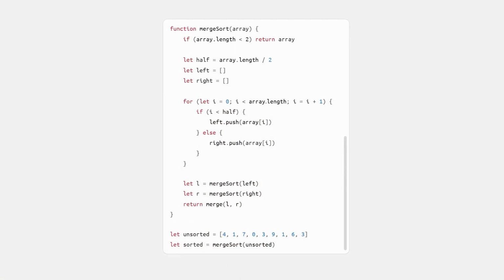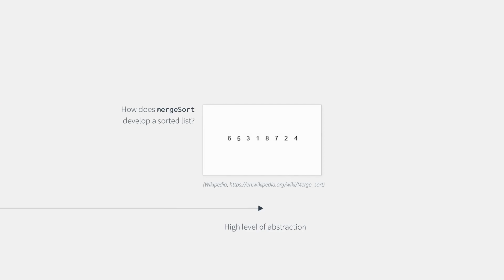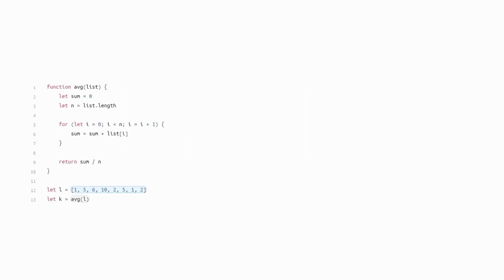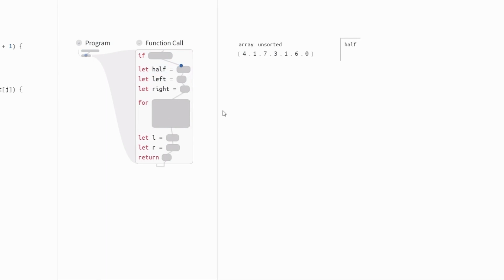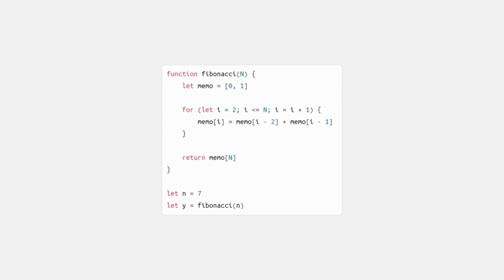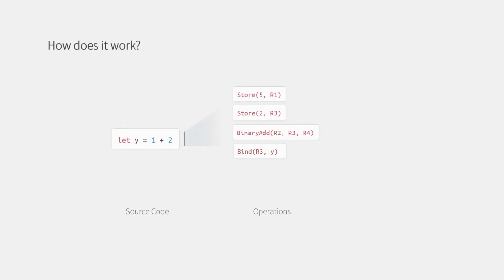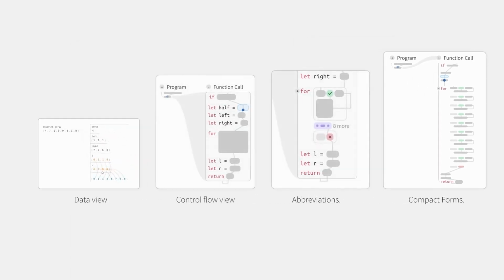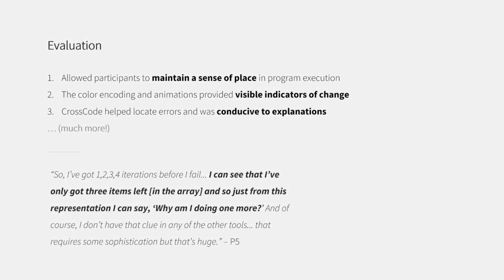CrossCode: Multi-level Visual Representations of Computer Program Execution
Devamardeep Hayatpur, Daniel Wigdor, Haijun Xia

Session: Programming

Program visualizations help to form useful mental models of how programs work, and to reason and debug code. But these visualizations exist at a fixed level of abstraction, e.g., line-by-line. In contrast, programmers switch between many levels of abstraction when inspecting program behavior. Based on results from a formative study of hand-designed program visualizations, we designed CrossCode, a web-based program visualization system for JavaScript that leverages structural cues in syntax, control flow, and data flow to aggregate and navigate program execution across multiple levels of abstraction. In an exploratory qualitative study with experts, we found that CrossCode enabled participants to maintain a strong sense of place in program execution, was conducive to explaining program behavior, and helped track changes and updates to the program state.